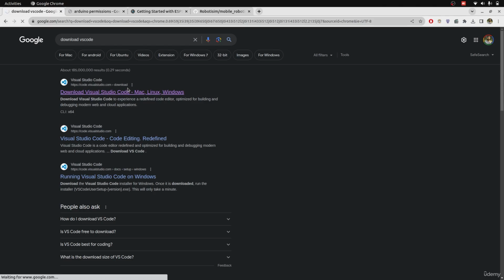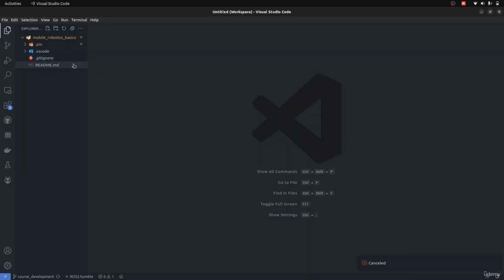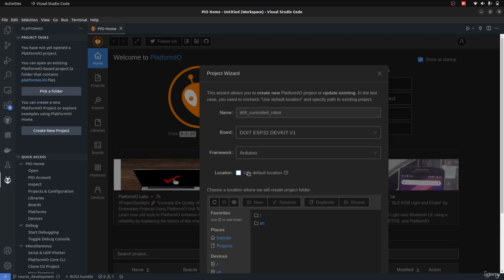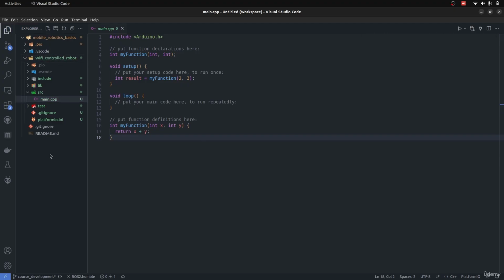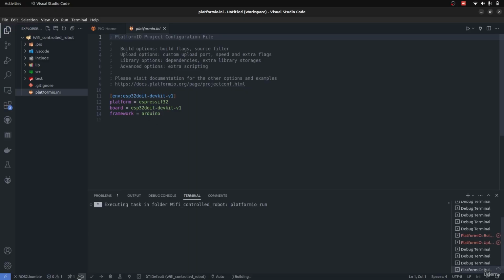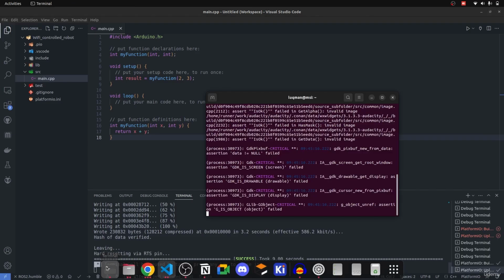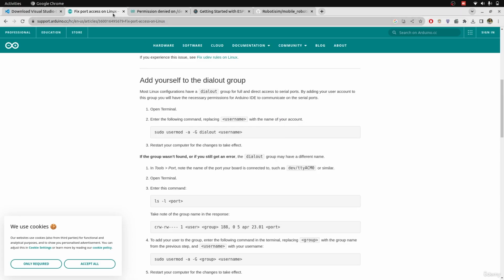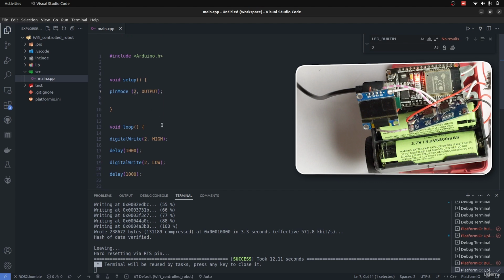001 Software Setup for development